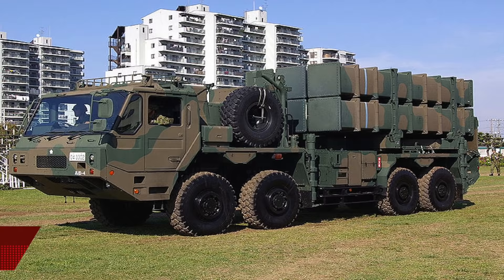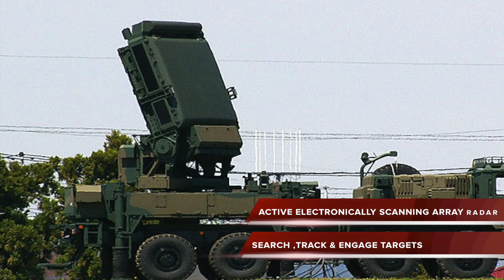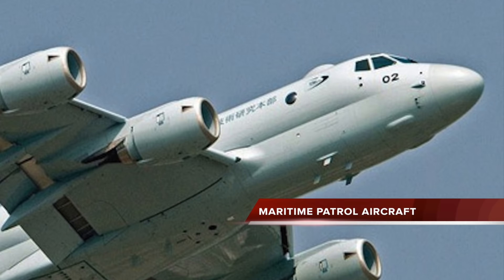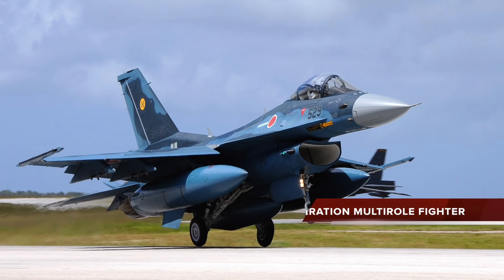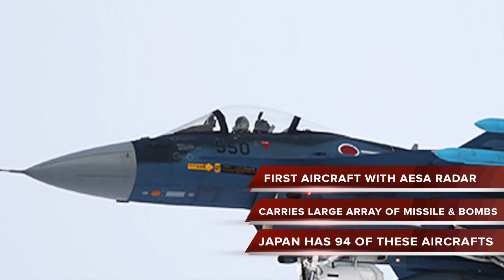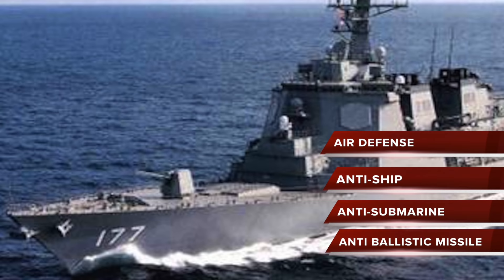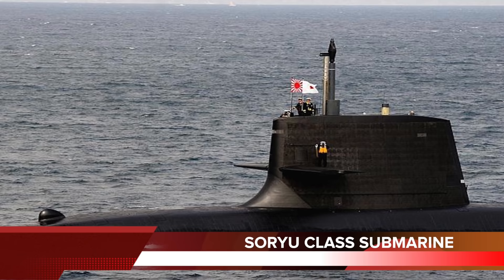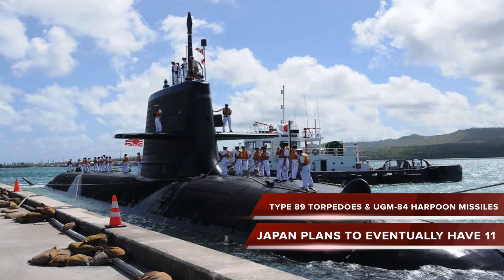TOP 5 WEAPONS OF JAPAN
TYPE 3 CHŪ-SAM

It is a MEDIUM RANGE SURFACE TO AIR MISSILE SYSTEM which is designed to intercept low flying cruise missiles, aircraft and tactical ballistic missiles. The system consists of a launch truck with 6 cells of vertically launched missiles, a reloader truck, command and control vehicle, generator truck and a multi-function radar mounted on 8×8 trucks.
This radar is a very high-tech ACTIVE ELECTRONICALLY SCANNING ARRAY (AESA) which can search for targets, track 100, engage 12 of them and provide mid-course guidance to the missiles, after which the active radar seeker on the missile takes over and engages the target.
The missile is powered by a solid-propellant rocket motor and travels at a SPEED OF MACH 2.5. IT HAS A RANGE OF 50+ KM

KAWASAKI P-1

The Kawasaki P-1is a Japanese MARITIME PATROL AIRCRAFT in service with the Japan Maritime Self-Defense Force as a replacement for the P-3C Orion.

It can also carry 9 TONS OF WEAPONRY which includes a mix of ANTI-SHIP MISSILES AND TORPEDOES. It also has an AESA radar which scans 360 and helps to track surface ships and even aircraft.

These aircrafts are invaluable in patrolling Japan’s vast chain of islands and monitoring the passage of hostile ships and submarines.
Japan plans to completely REPLACE ITS FLEET OF 80+ P-3S WITH THESE P-1S.

MITSUBISHI F-2

The Mitsubishi F-2 is a 4.5TH GENERATION MULTIROLE FIGHTER manufactured by Mitsubishi Heavy Industries (MHI) and Lockheed Martin for the Japan Air Self-Defense Force, with a 60/40 split in manufacturing between Japan and the USA.

F-2 has been CUSTOM DESIGNED FROM THE F 16, to meet Japan’s requirements.
The F-2 has larger nose, wing area and uses composite materials.  It is also the FIRST AIRCRAFT WITH AESA RADAR. It HAS LARGE ARRAY OF MISSILE & BOMBS. JAPAN HAS 94 OF THESE AIRCRAFTS

ATAGO CLASS DESTROYER
The Atago class of guided missile destroyers is an improved and SCALED UP VERSION OF THE Japan Maritime Self-Defense Force's Kongō class.

The Atago class DISPLACES OVER 10,000 TONS MAKING IT ONE OF THE LARGEST VESSEL IN JAPAN’S NAVY.
The ship’s main role include AIR DEFENSE, ANTI-SHIP AND ANTI-SUBMARINE. It is also being tested for ANTI BALLISTIC MISSILE roles.
Since these massive ships have SPY-1D passive electronically scanned array radar , they can DETECT TARGETS FROM 600 KM AROUND.

2-3 ships of this class is enough to create a sea based anti-air barrier to defend the Japanese mainland.

THESE HAVE SM-2 MEDIUM RANGE SAMS, SM-3 LONG-RANGE SAMS AND ASROC ANTI-SUBMARINE MISSILES APART FROM SSM-1B ANTI-SHIP MISSILES AND  TYPE 68 323 MM TRIPLE TORPEDO

SORYU CLASS SUBMARINE
These large subs DISPLACE 4200 TONS when submerged and feature AMONG THE MOST ADVANCED SUBMARINES IN the world. They have a DIVING DEPTH OF 500 M WHICH is probably the highest in its category. These are built with DIESEL-ELECTRIC PROPULSION are almost comparable to nuclear powered submarines in effectiveness.

It has 6 ,533 m torpedo tubes with 30 reloads for TYPE 89 TORPEDOES AND UGM-84 HARPOON MISSILES.
JAPAN PLANS TO EVENTUALLY HAVE 11 of these deadly submarines in service